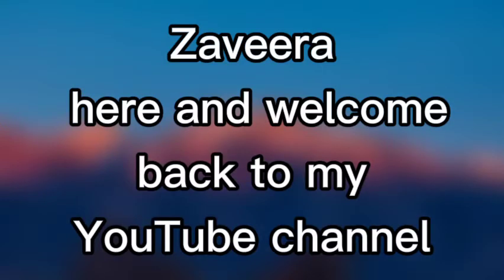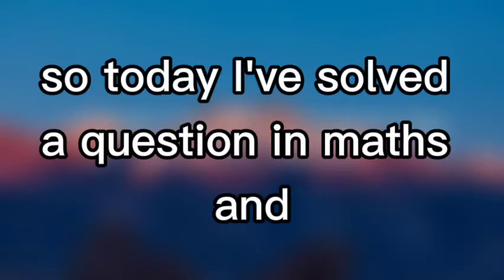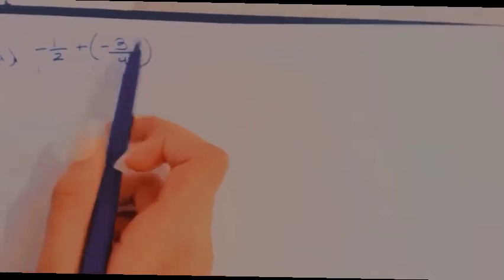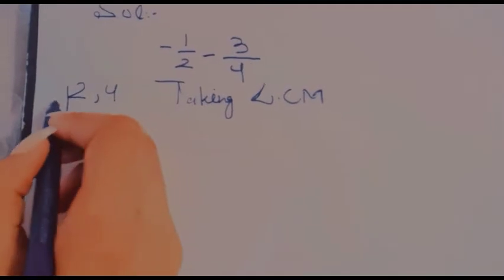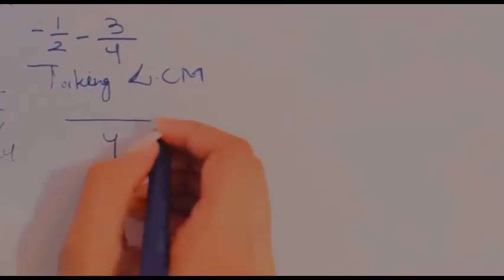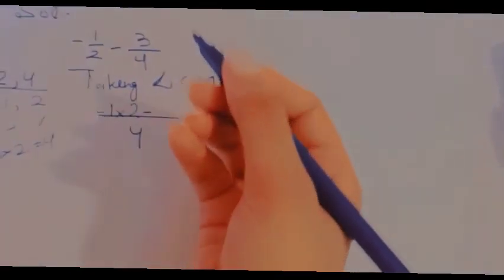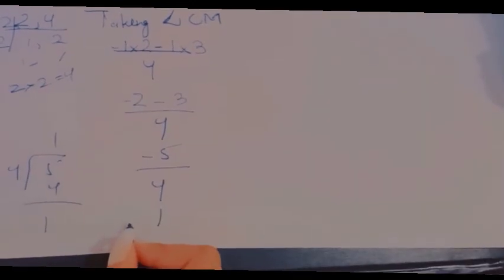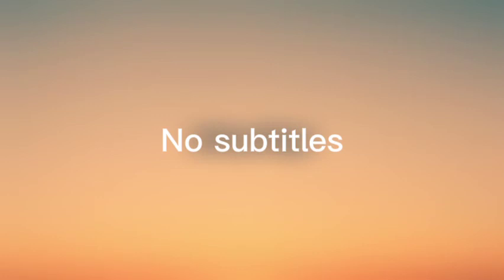How To Solve? | Math questions🥺| Zaveera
Hey Guys!! So m uploading a full video after a long long time!🙈 So today i did a different type of video, which u never watched on my channel before. So today i did how to solve math questions🙊 So i Really hope u all understood💕

Hopefully You'll Understand👀

Would Love To See Your Guys's Suggestions in The Comments🖤

Stay safe💋

love ya'll💖

Thanks for loving and supporting❤️❤️